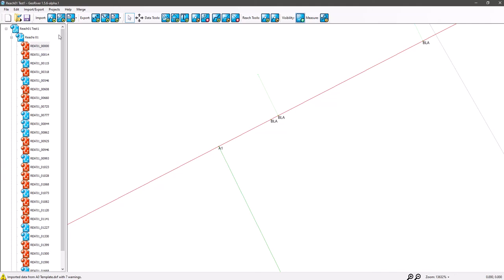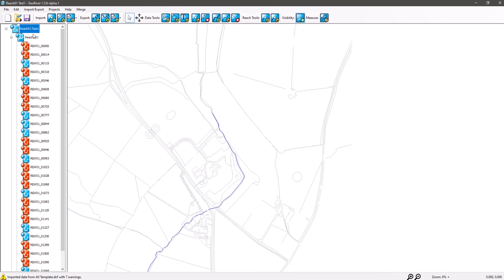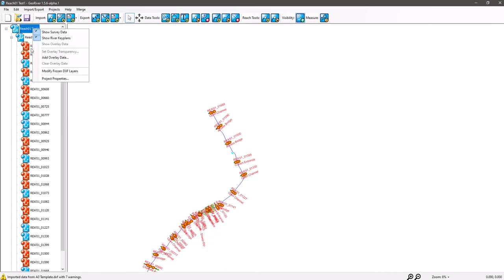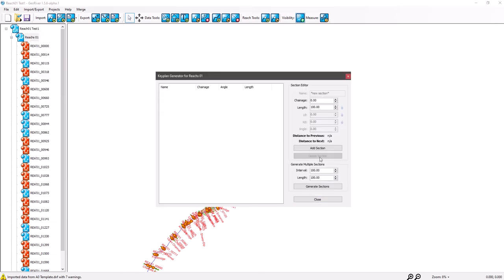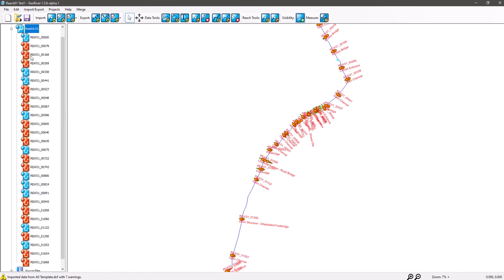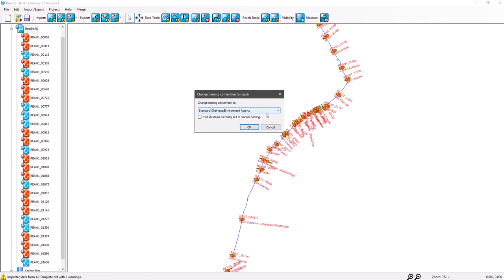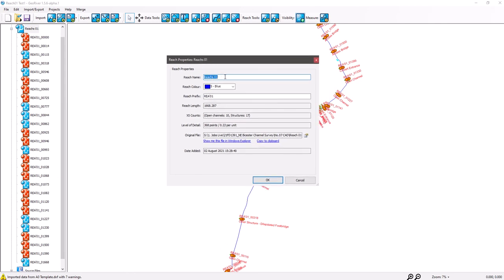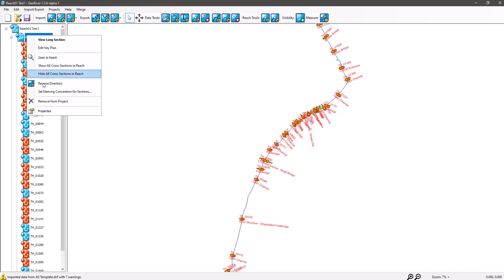GeoRiver® - Project & Reach Menus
A quick look at the menus and their commands.